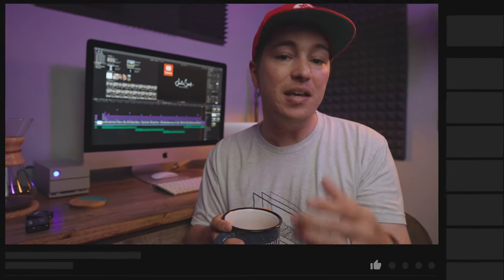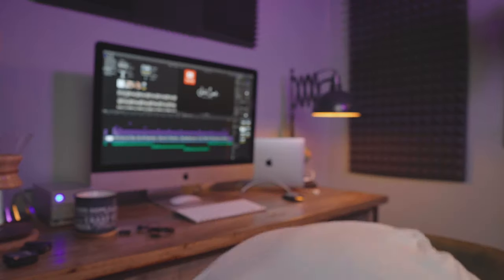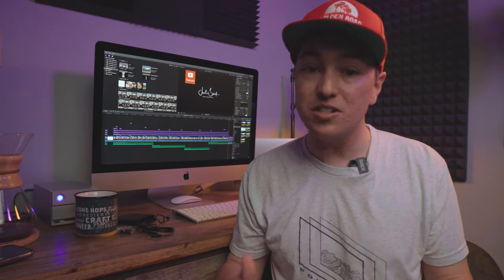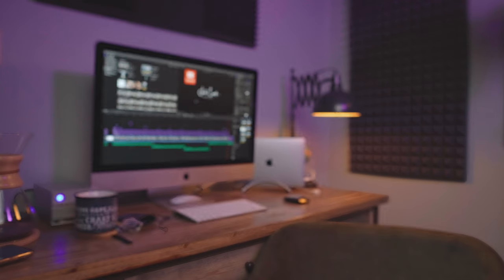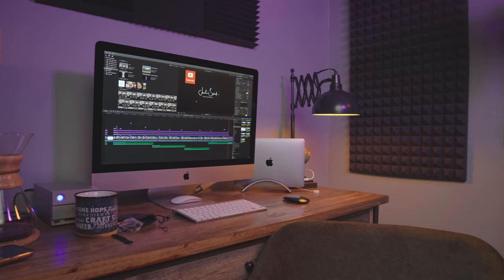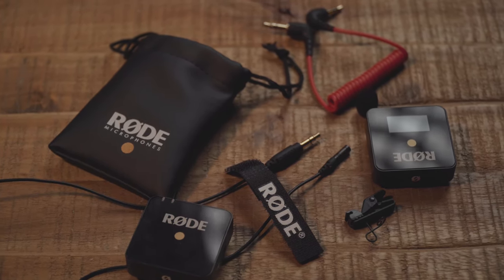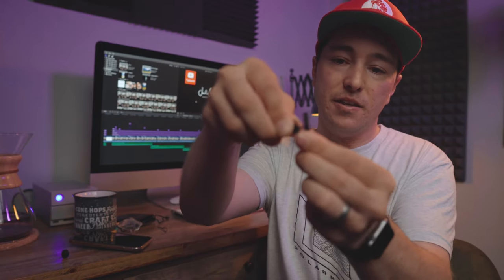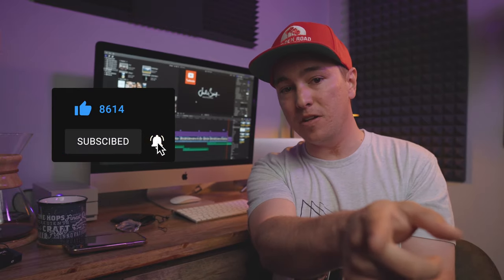Rode Lavalier Go Review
Curious about how the audio sounds with the new Rode Lavalier Go? In this video I review and do an audio test of the Rode Lavalier Go omnidirectional lavalier which is suppose to be the perfect accessory for the Rode Wireless Go.

Best Music For Videos & Podcasts (get 2 extra months on your subscription)

Rode Lavalier Go